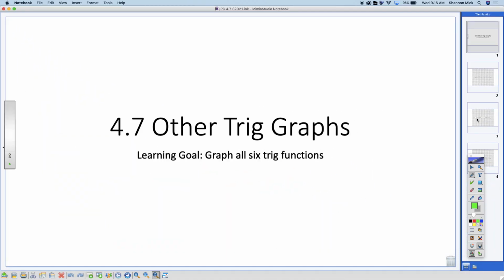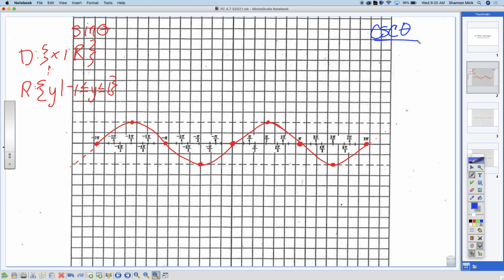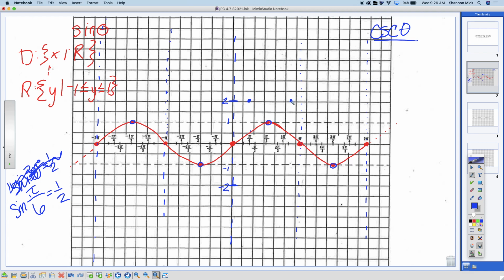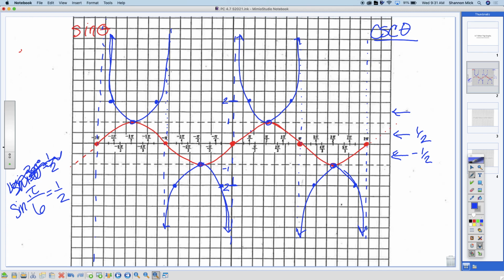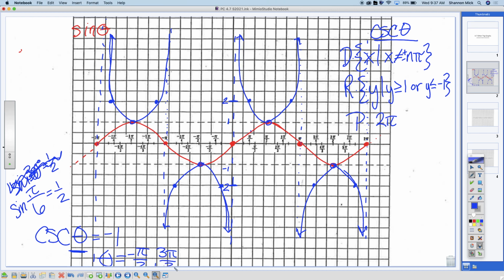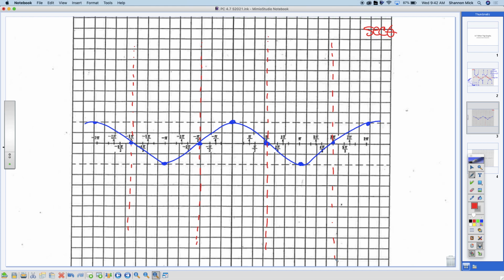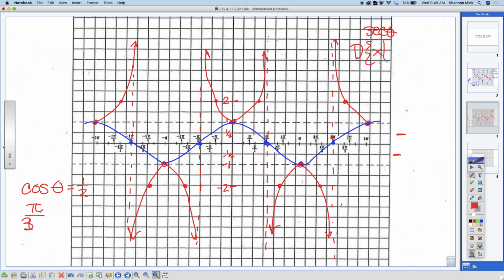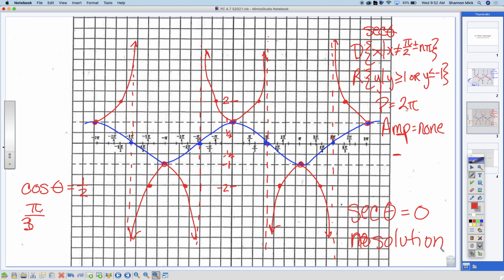PC 4.6 Day 1 4:21:2021